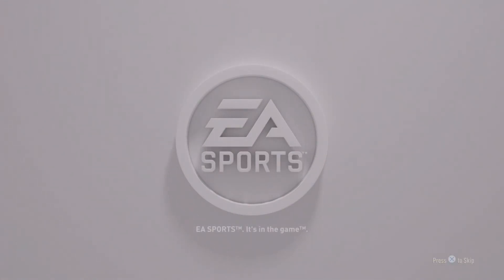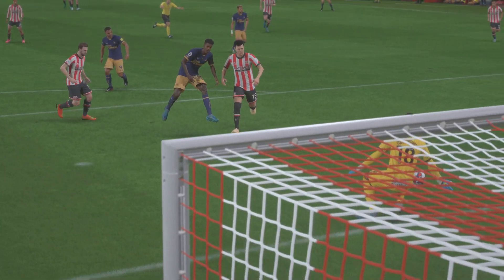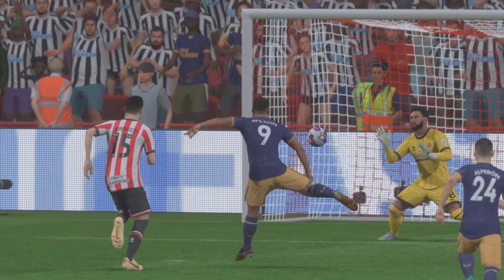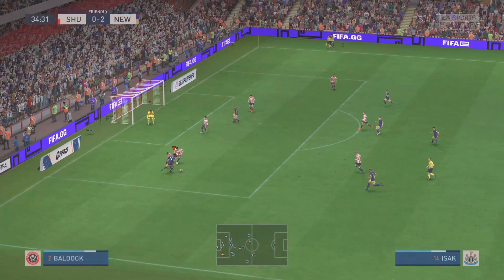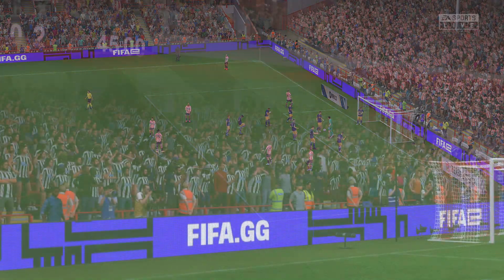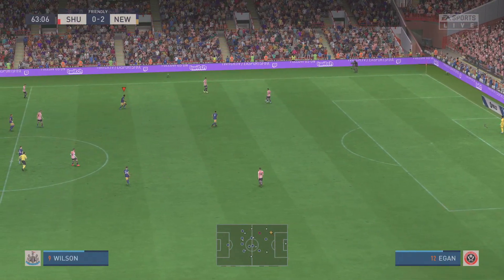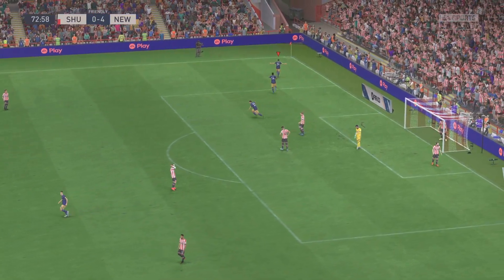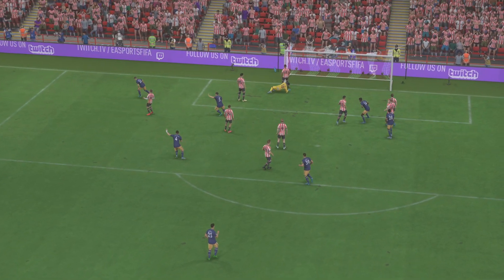FIFA23 - Sheffield United vs Newcastle (0 - 6) | Premier League 2023-2024 (2023-09-24)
The Premier League is the highest level of the English football league system. Contested by 20 clubs, it operates on a system of promotion and relegation with the English Football League. Seasons typically run from August to May, with each team playing 38 matches against all other teams, both home and away.